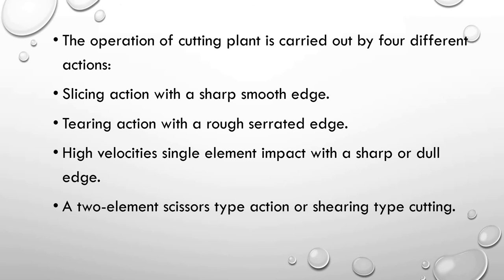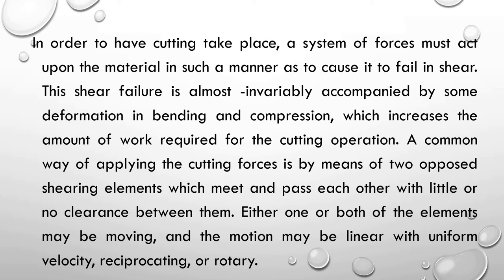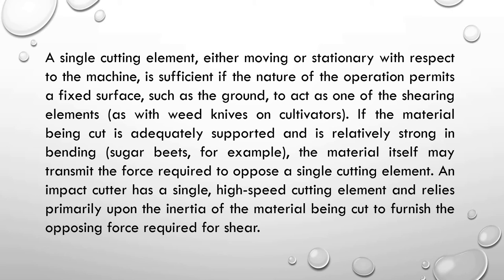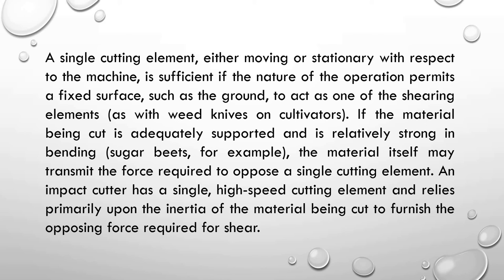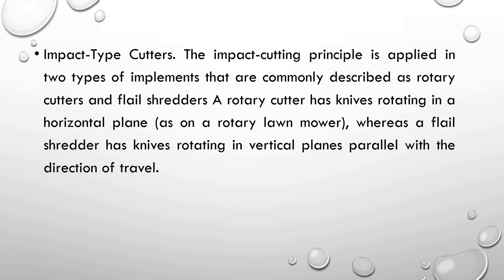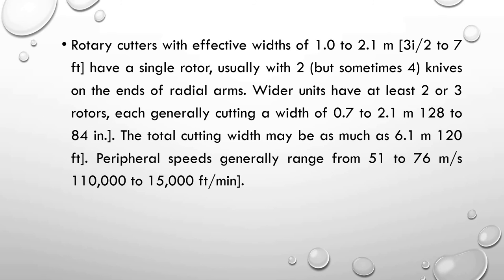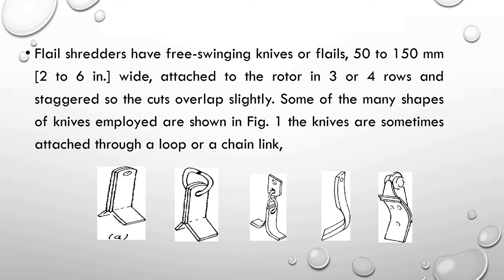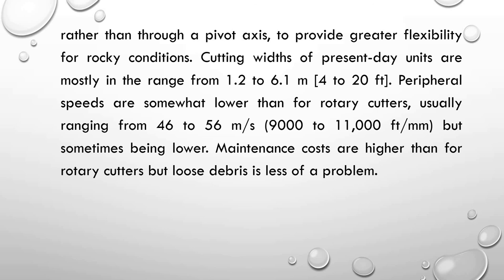Principle of cutting mechanism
By Prof.A.N. Shinde